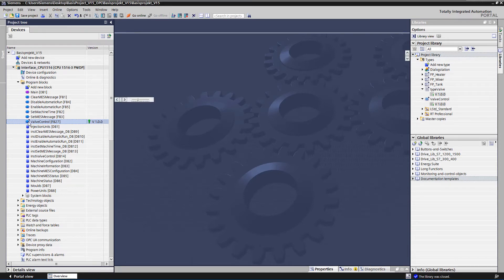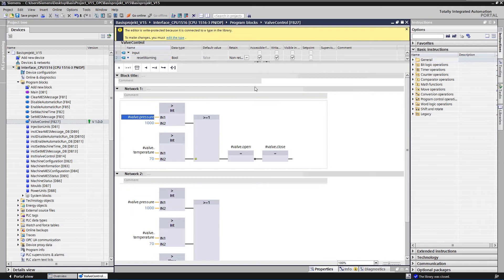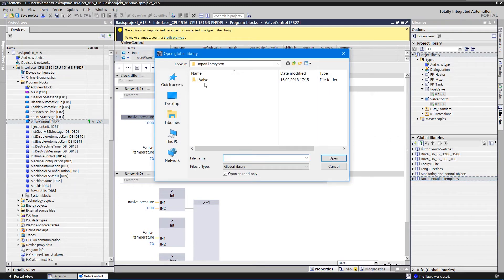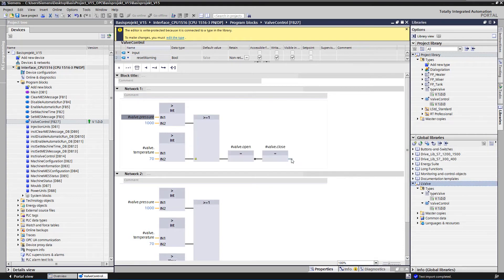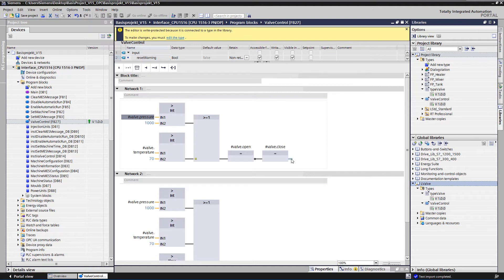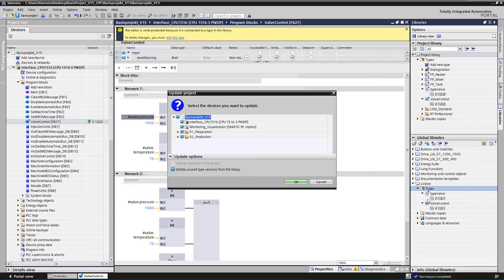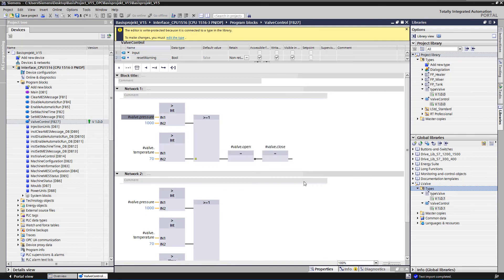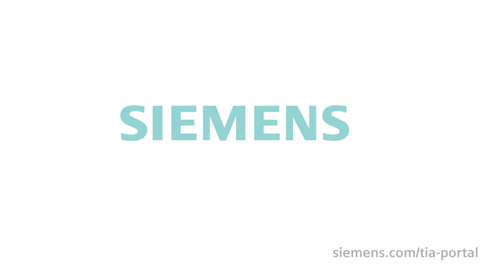Implement multilingual library objects using TIA Portal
The TIA Portal provides functions to realize multilingual library objects very efficiently. This makes it possible to store multilingual objects in libraries as part of the standardization process.